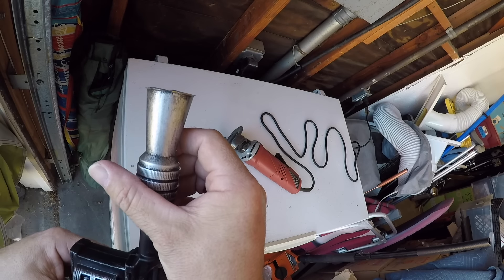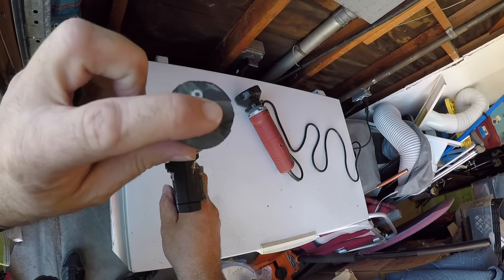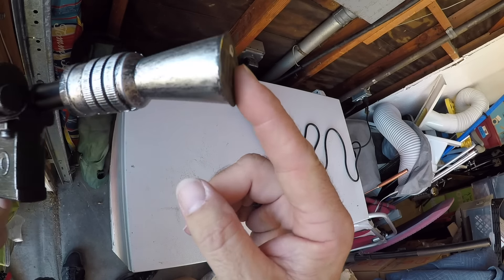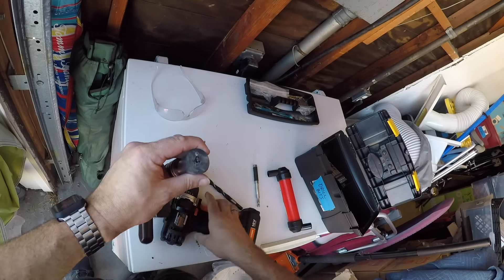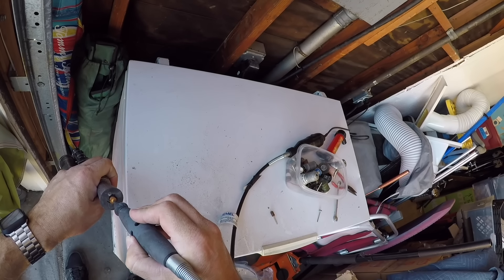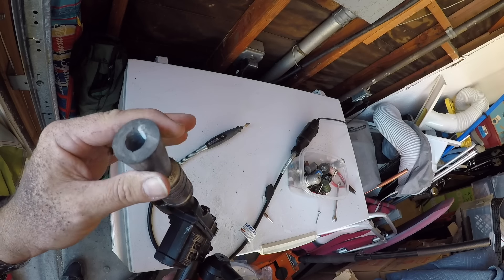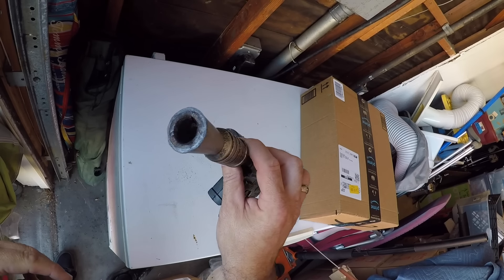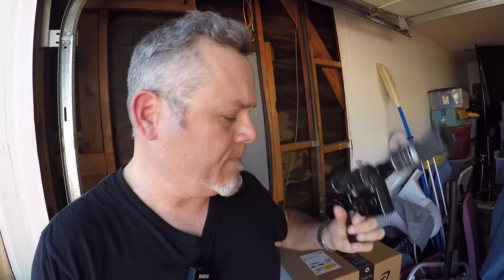Cosplay Tips: Foam Blaster Modification to Remove Orange Cap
This is just a really simple modification you can do to one of those lightweight foam blasters, whether it's a DL-44, a Greedo Killer, an Imperial Officer Merson Power 5 sidearm, or pretty much any foam blaster that has the annoying orange disc molded into it.   The next convention is always just around the corner and you want your gear to look on point!